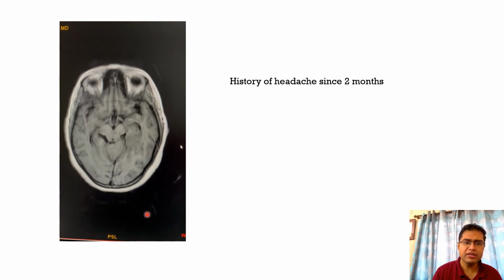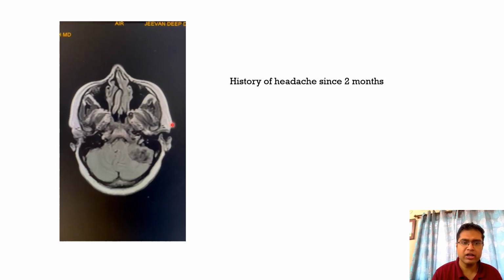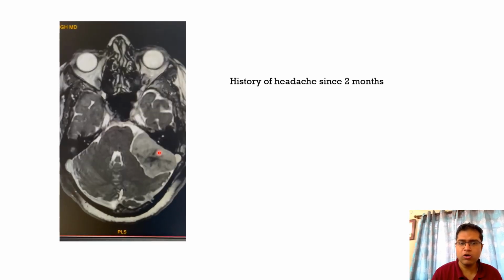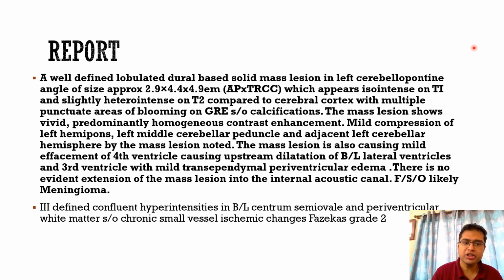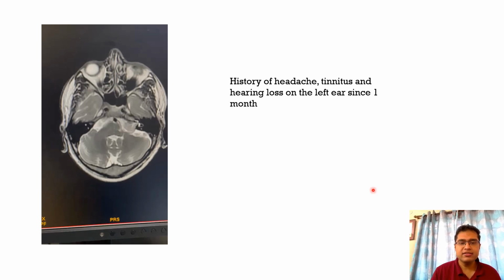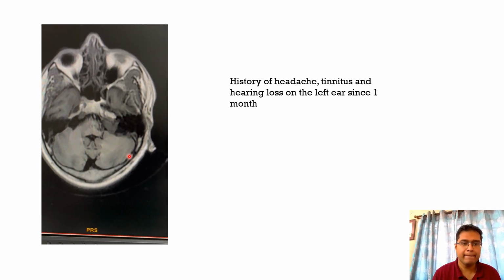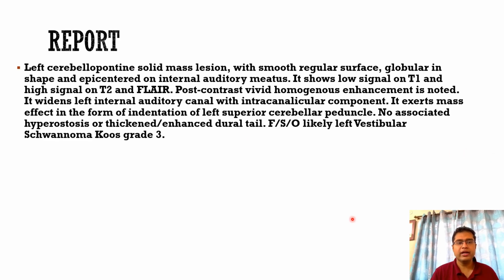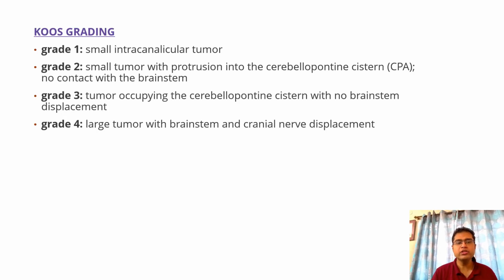Case discussion series case 12